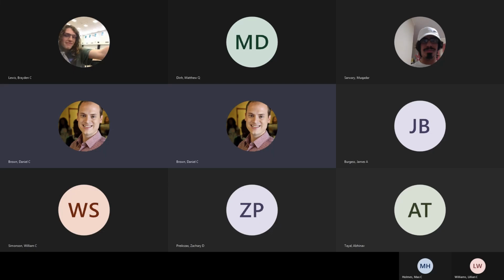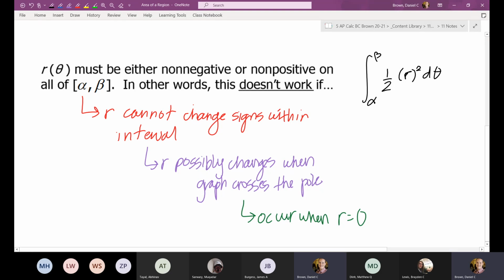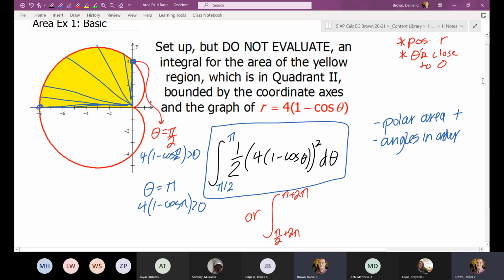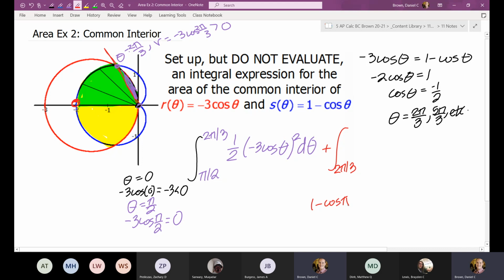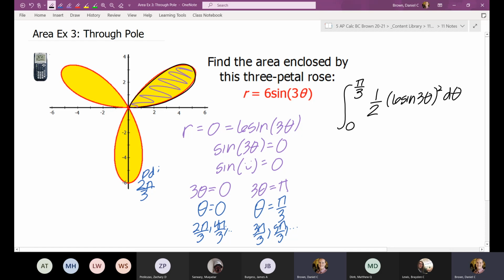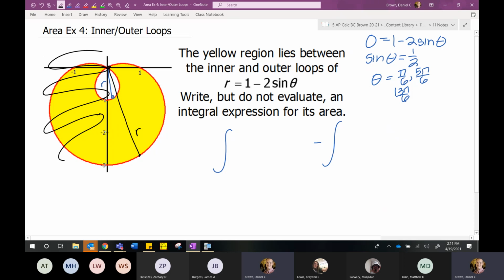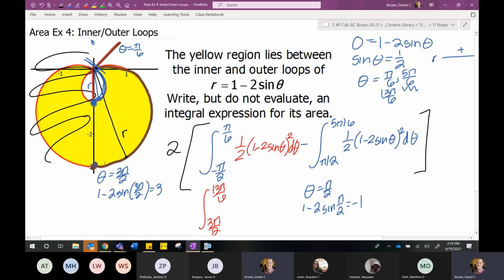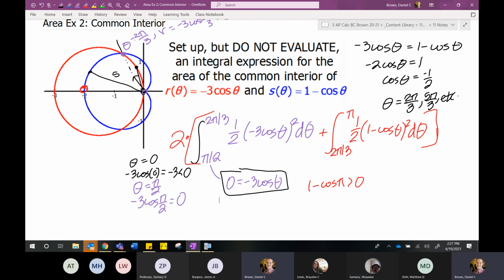11F - Polar Area